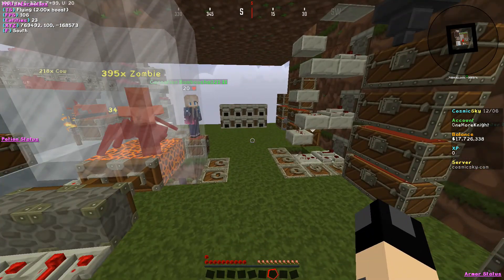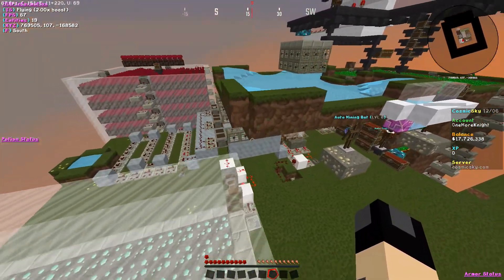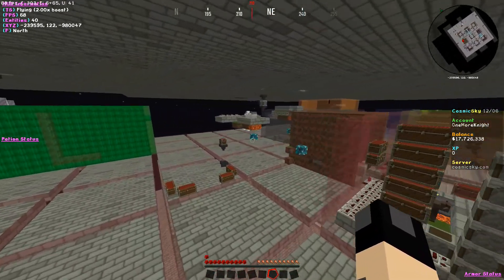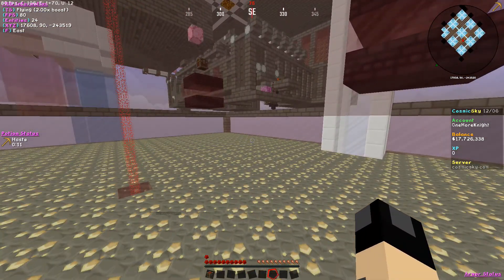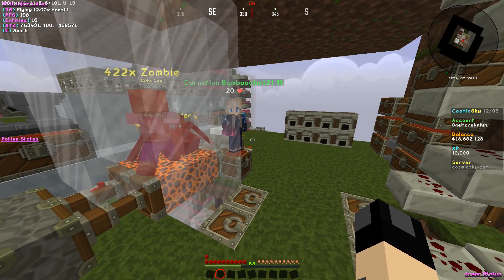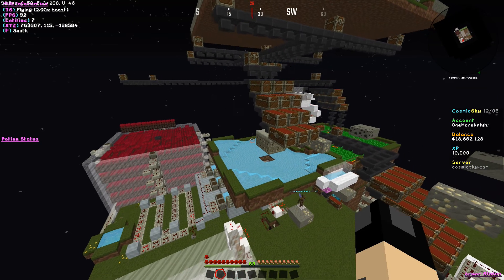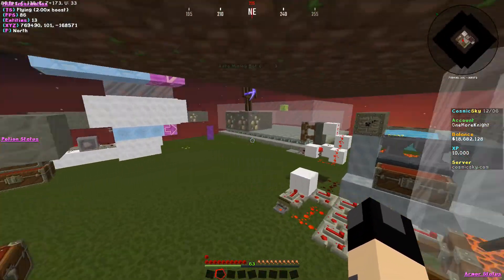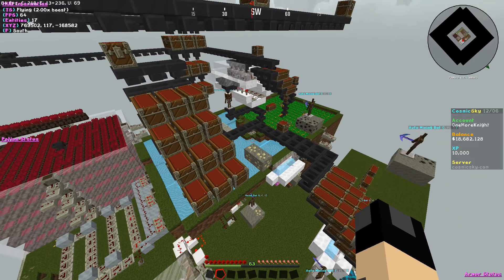Cosmic Sky S4:26, map 4 reset, map 5 changes announced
Sorry for not being PG on this video. It made me feel sad that the server is just about making money :(